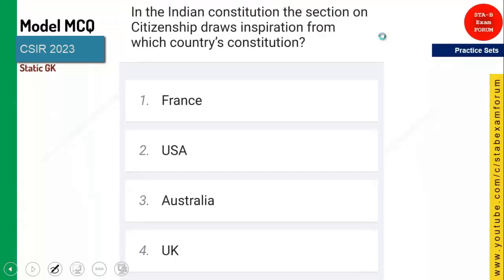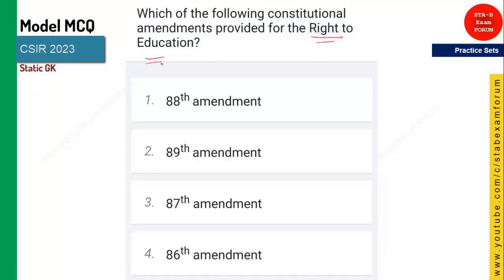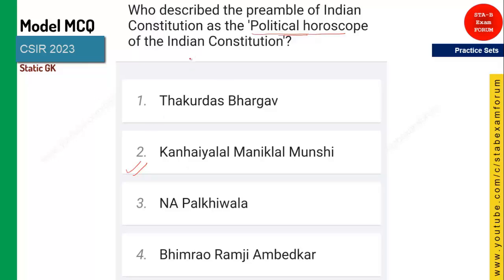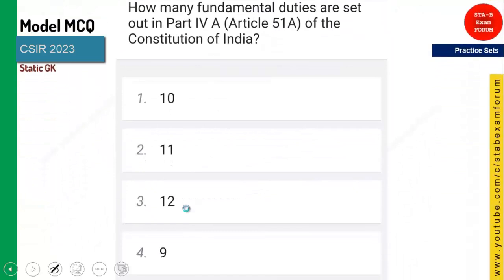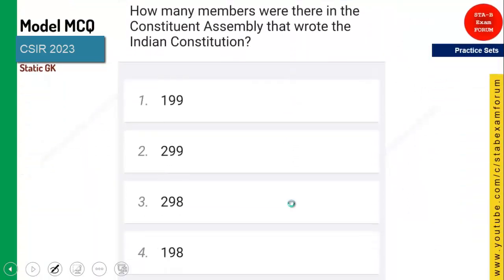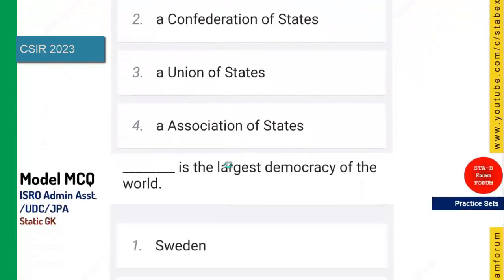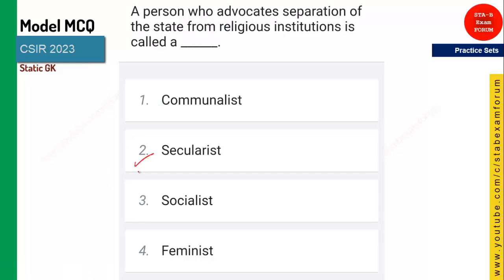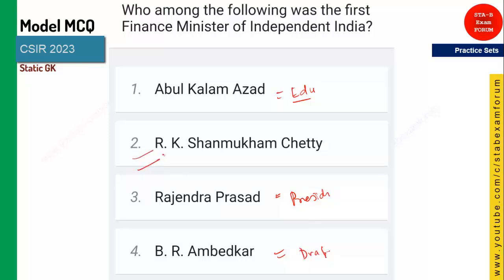CSIR SO ASO | Practice Set Polity | 15 MCQs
In this video, we will practice questions of CSIR SO ASO Exam.